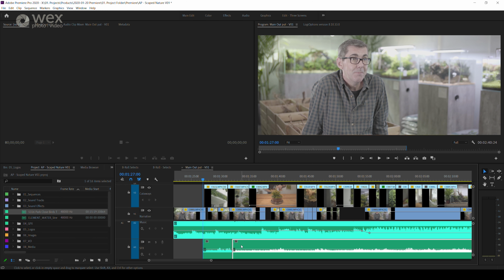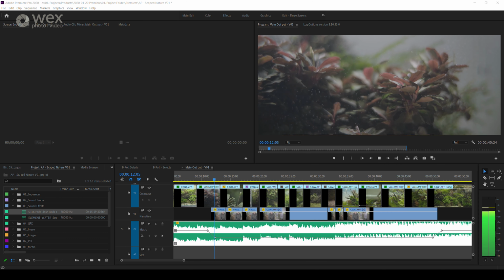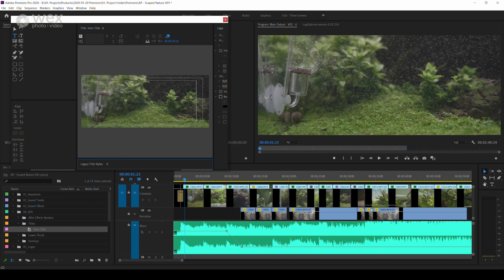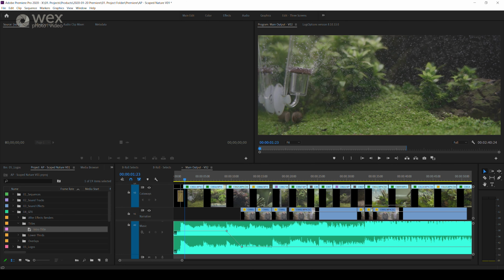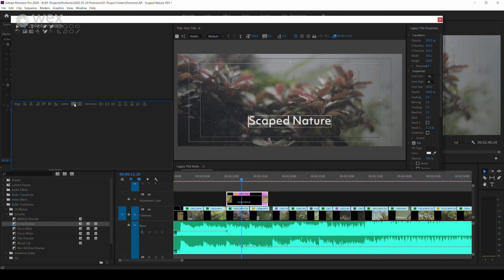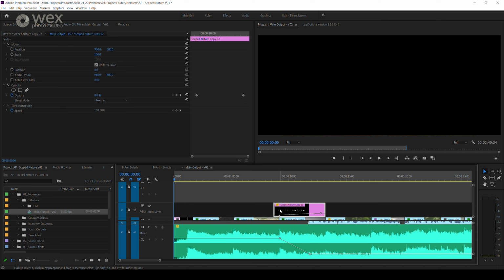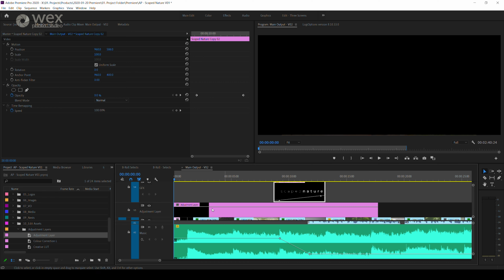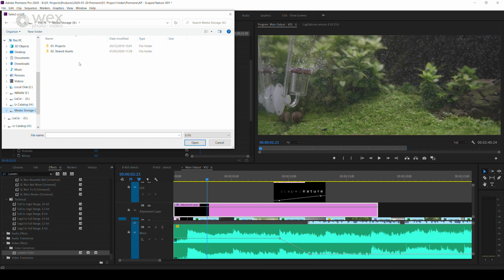Wex Tips and Tricks | Adobe Premiere - edits, timeline and workflow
If you are new to Adobe Premiere, then Ben will be helping you get to grips with the program using our latest tips and tricks series. Join us each week for a new tip to make using Premiere a little easier.

If you'd like Ben to answer any of your questions about Premiere, then pop a comment below and we'll pick out some of the best questions at the end of the series to feature in a Q & A video.

If you'd like to see the video Ben was working on you can check it out